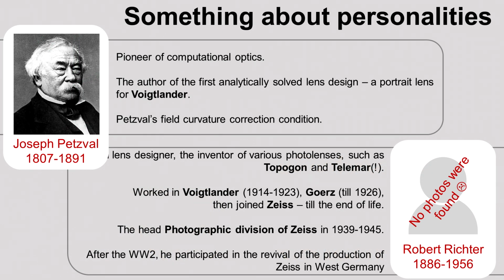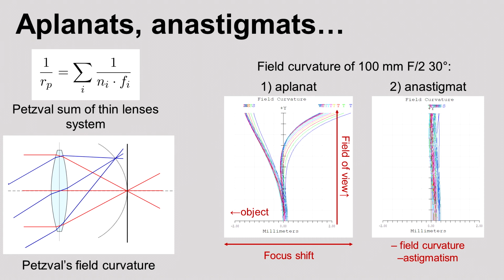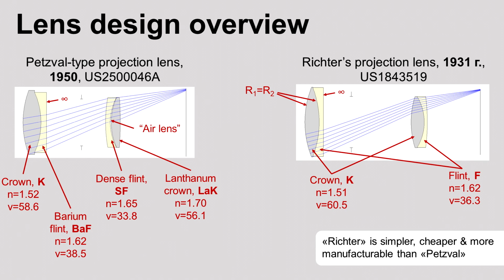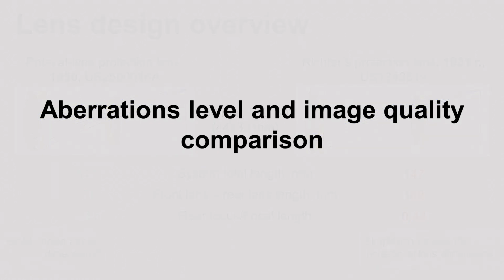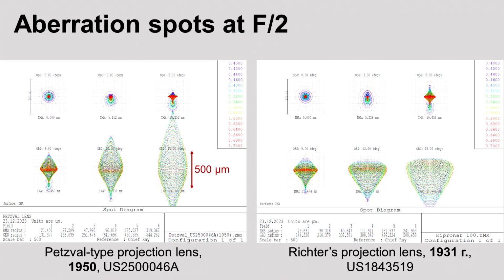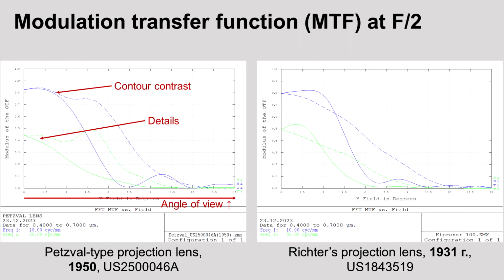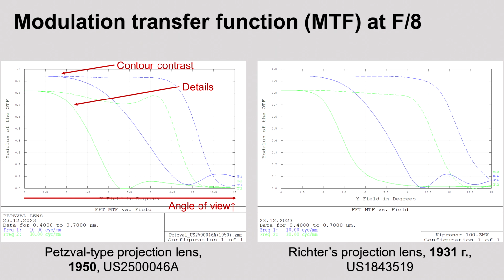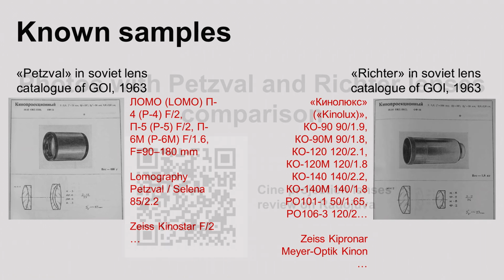Projection lenses: Petzvals and Richters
The analysis of lens designs of 2 widespreaded projection aplanats was carried out. For the first time original design made by Robert Richter is considered separately from Petzval lens. The main advantages of Richter lenses are highlited. Analysis of lenses performance was conducting using optical modeling in Zemax and by photos comparison.